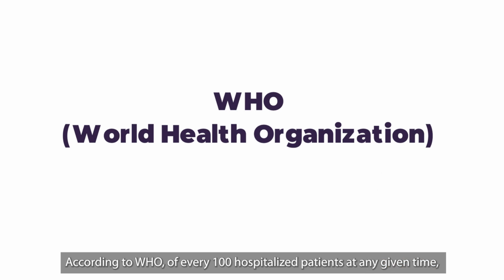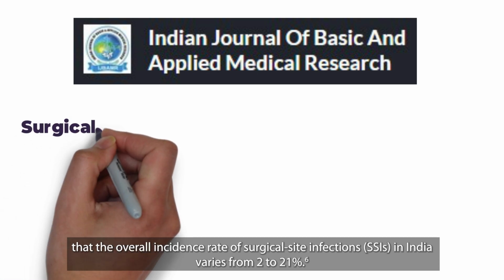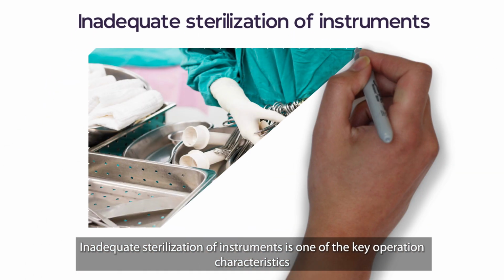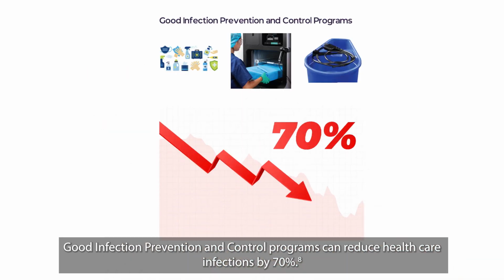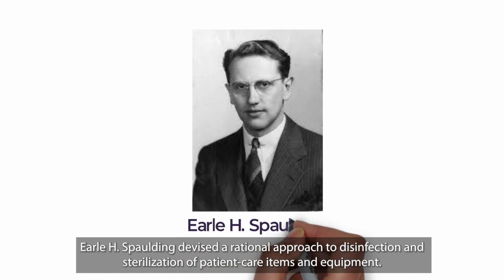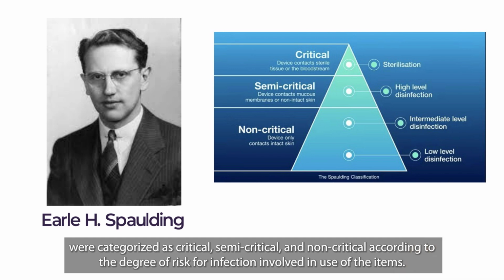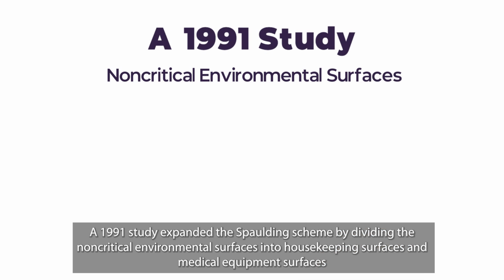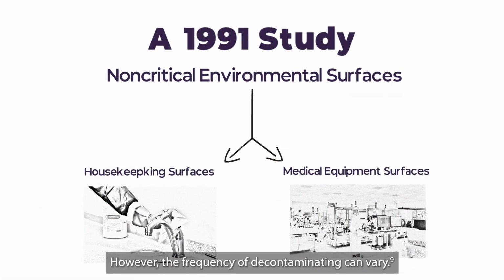Spaulding’s Classification 1/2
Witness the impact of overall Healthcare Associated Infections and how inadequate sterilization of instruments can influence the risks for Surgical Site Infection development.